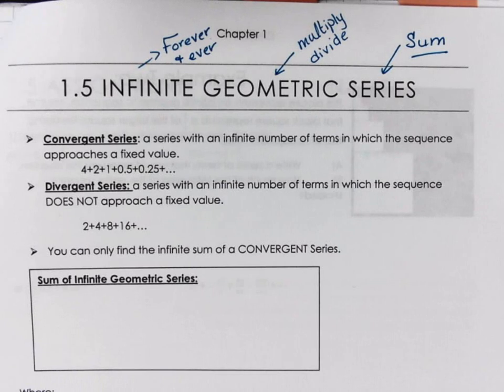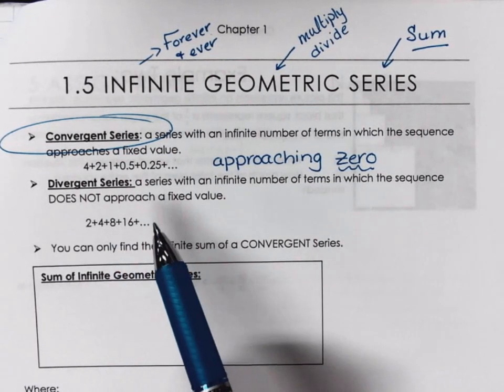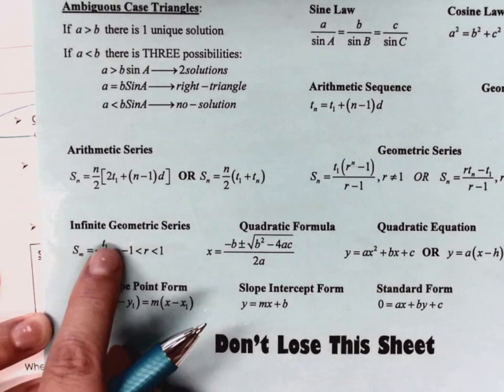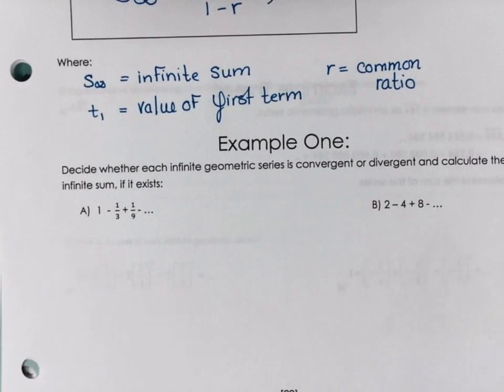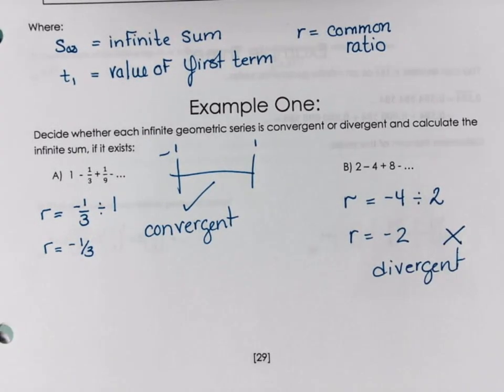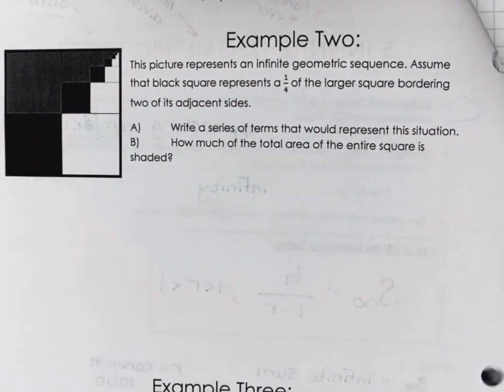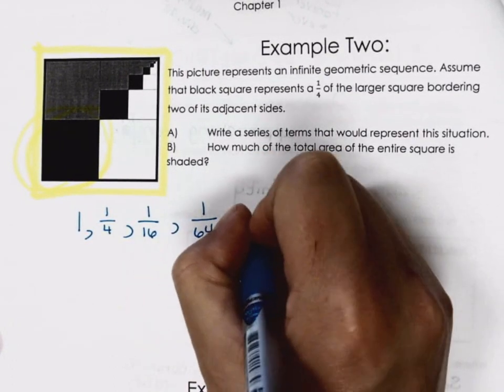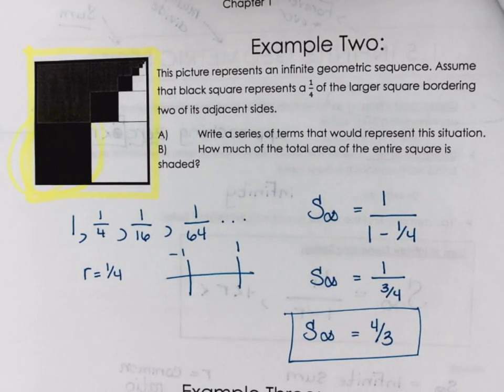1.5 Infinite Series